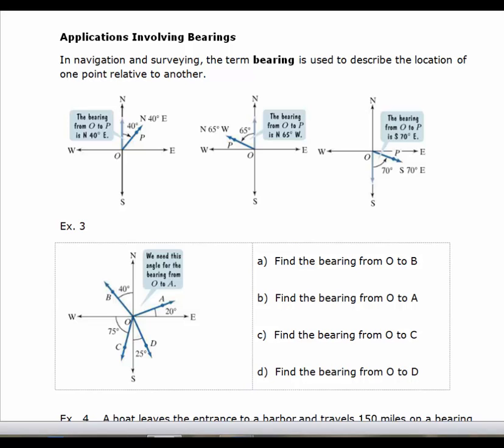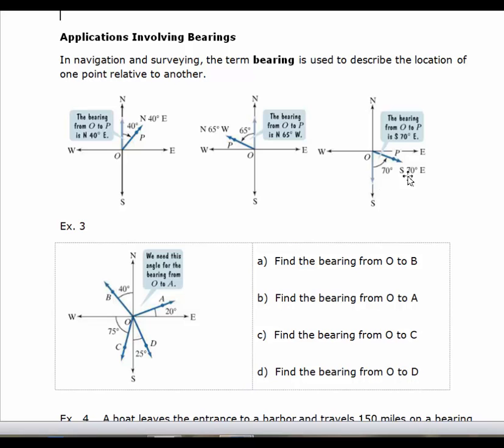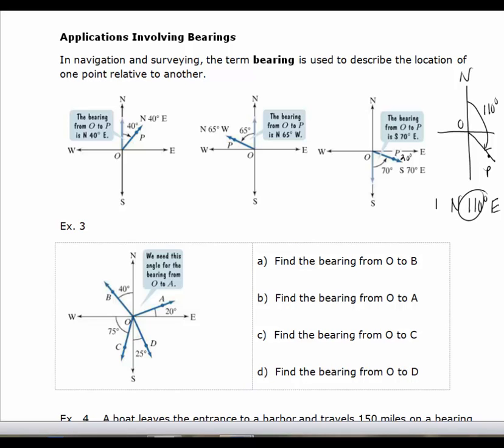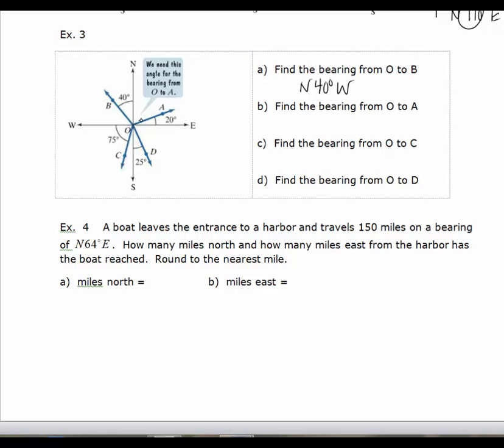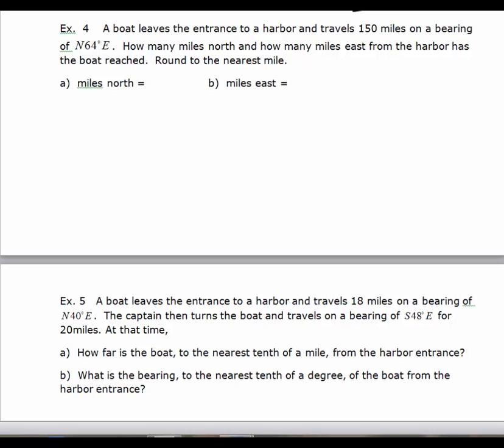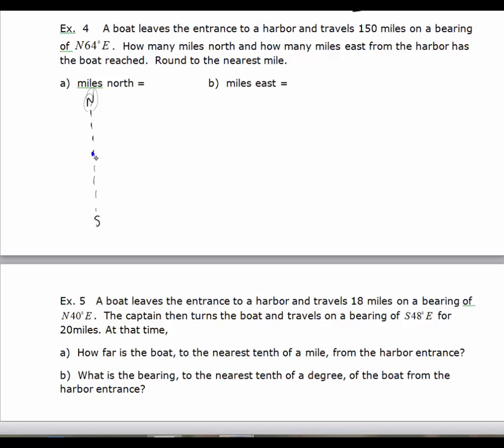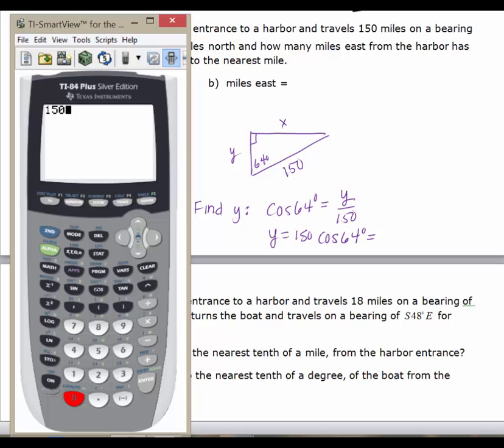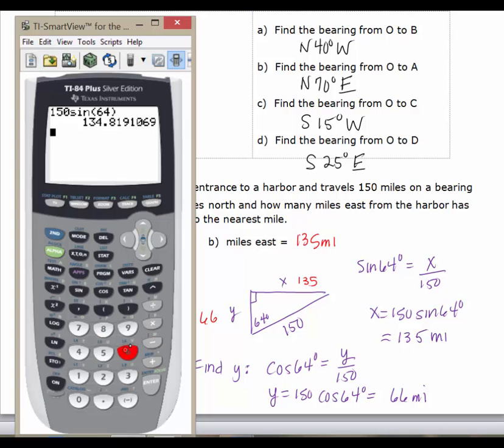5.8 Solving Advanced Right Triangles 3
5.8 Solving Advanced Right Triangles